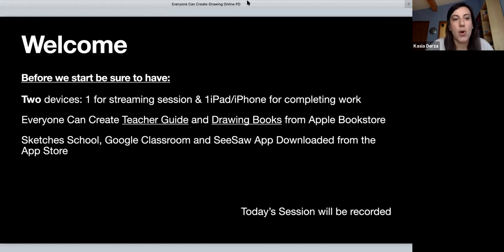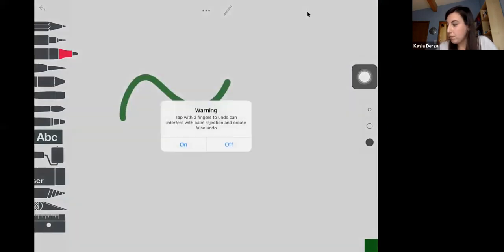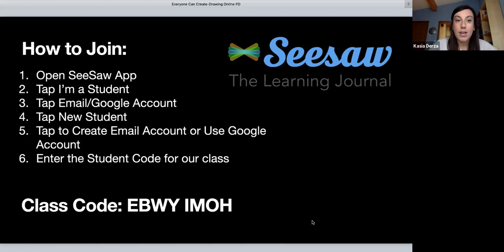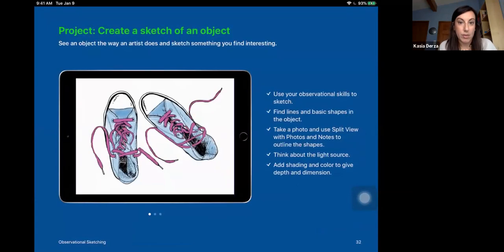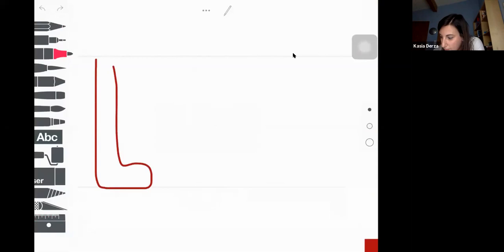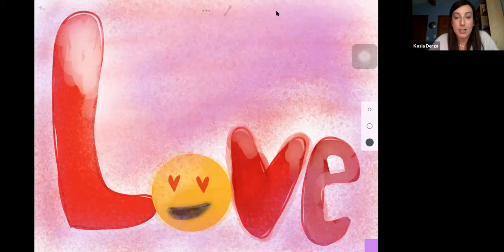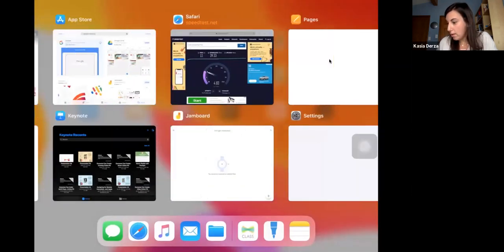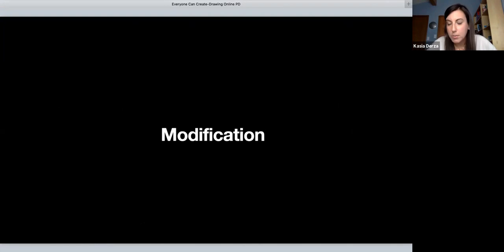Create With Kasia - Drawing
Learn how to integrate Apple's Everyone Can Create "Drawing" Curriculum into your lesson plans to support your remote instruction and student learning--regardless of your subject matter!